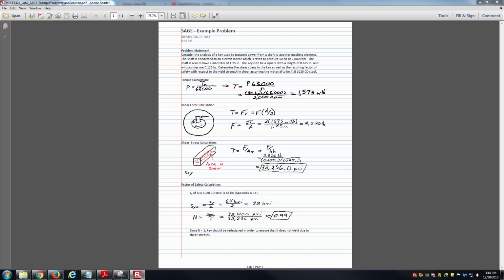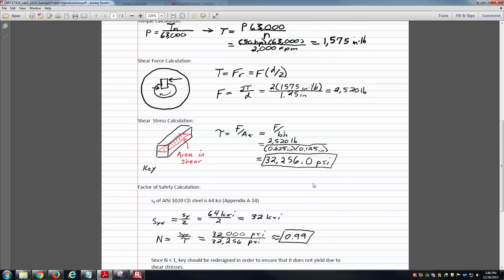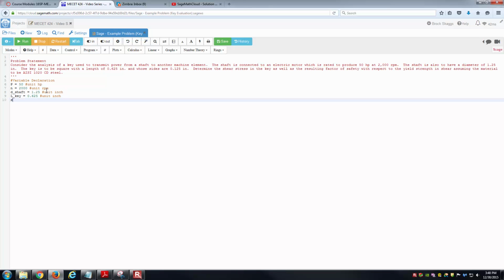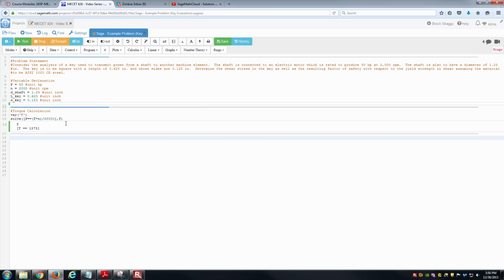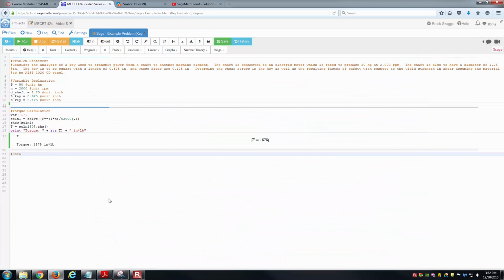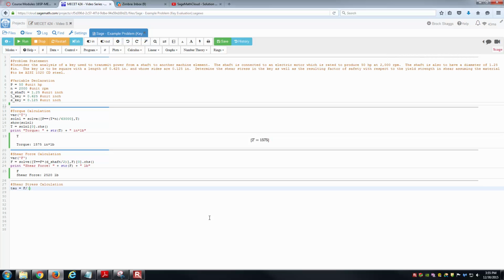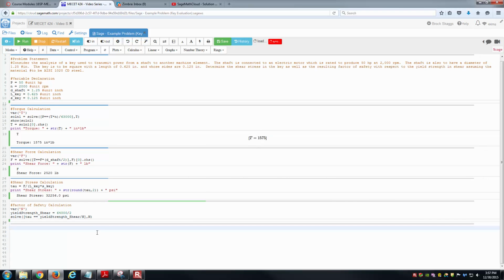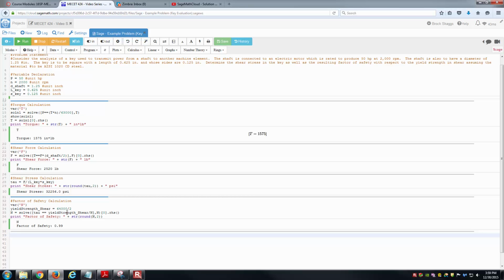SageMathCloud - Example Problem (Key Analysis)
This video shall demonstrate the use of SageMathCloud in solving a problem relating to MECET 423 & MECET 424.